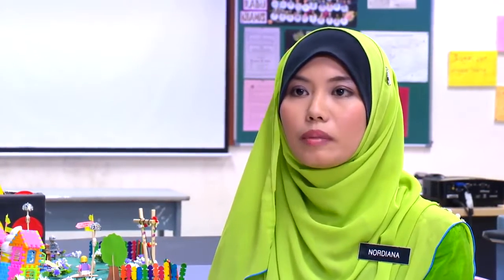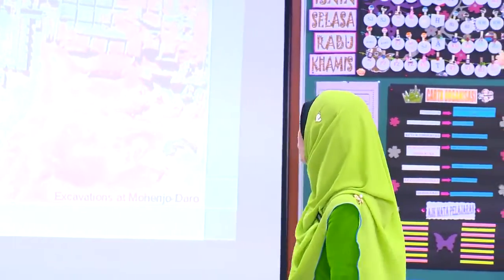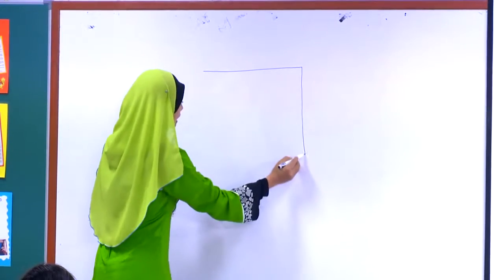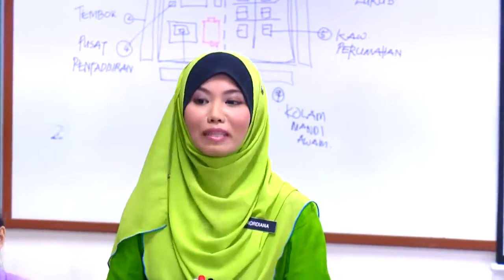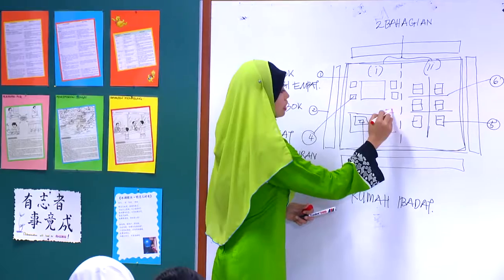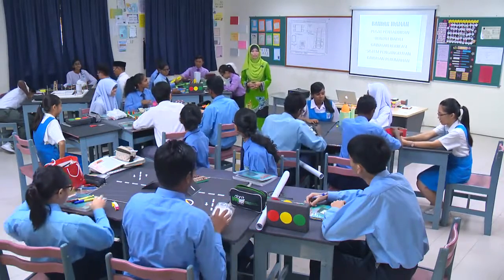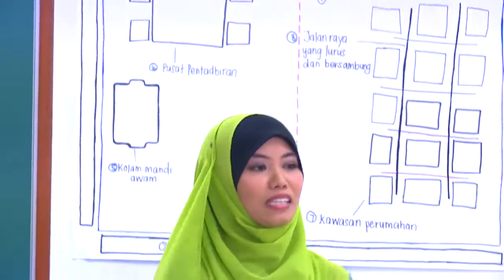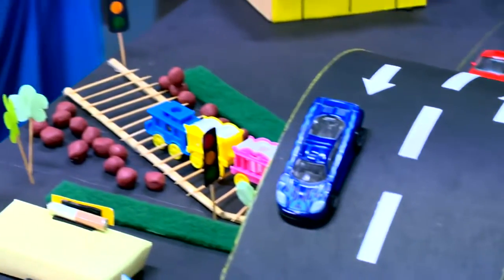SEJARAH Tingkatan 4 Tamadun Indus Pembinaan Bandar Terancang